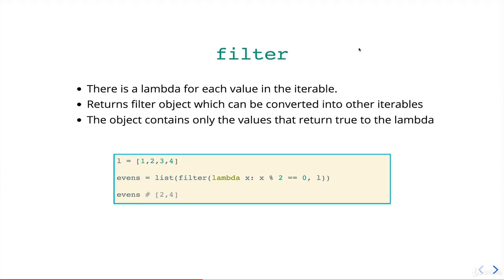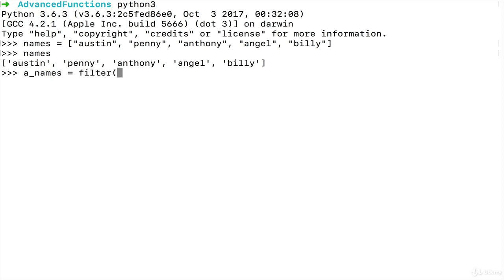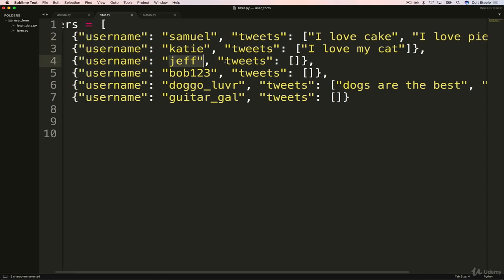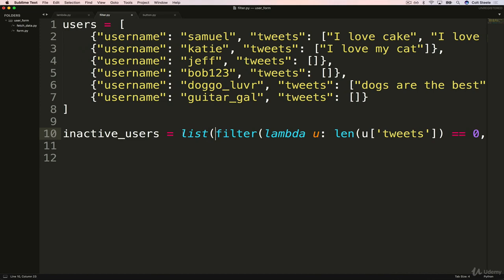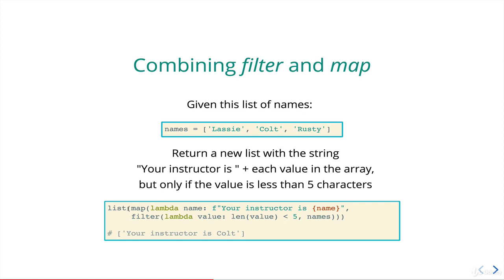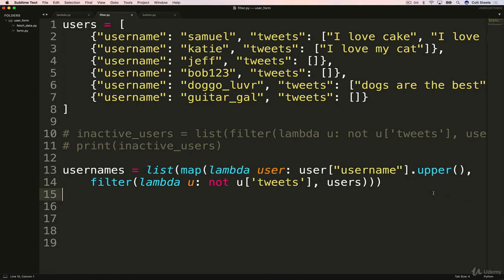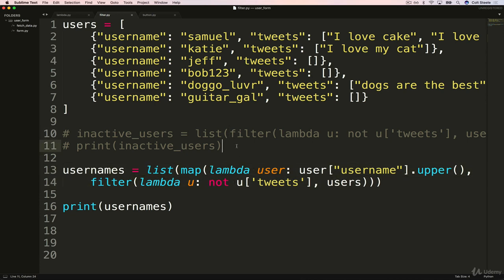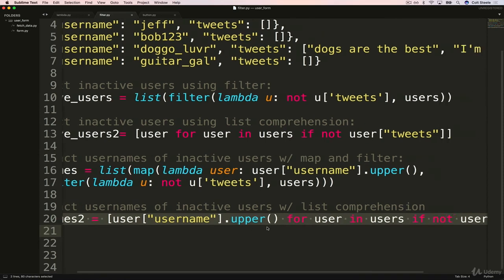Filter in Python 3 | Coding for Kids: Python: Learn to Code with 50 Awesome Games and Activities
In this video, we will learn Filter in Python 3

ascii table
udemy
python3
arab crossword clue
pypi
Filter in Python 3
install python
python list
python 3 list
python3
pip
python code
python 3 print
python print
install pip
pip install
python version
python 3 download
python download
python dictionary
python 3 dictionary
JavaFX
Angular
Sorting algorithm
Tech With Tim
Hiroshima Airport
Docker
Stack
Penetration test
Prime number
Tableau Software
Tableau Software
Analytics
Go
Certification
React
MATLAB
Data structure
Cobra
JavaScript
C++
Engineer
Structure
Machine